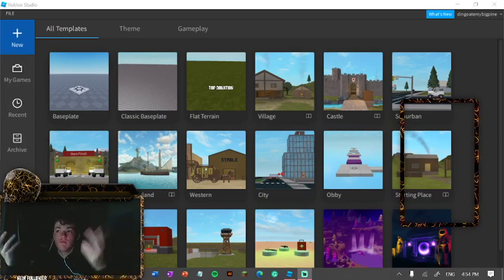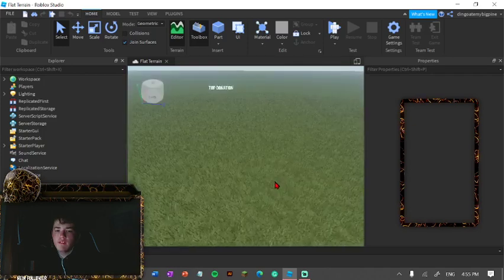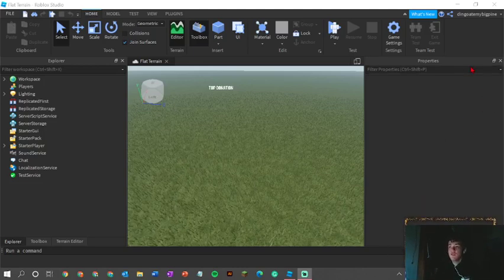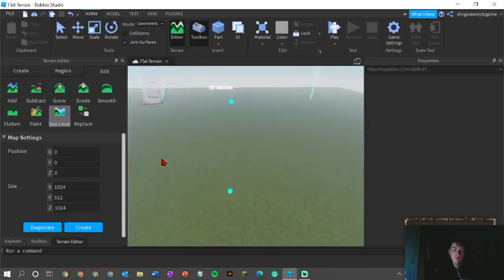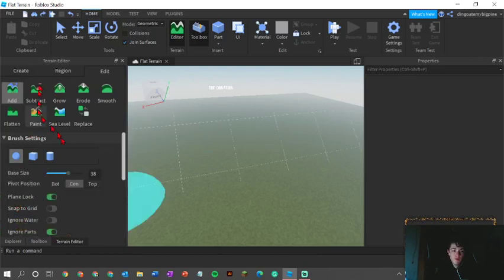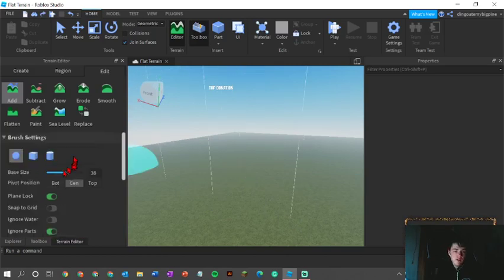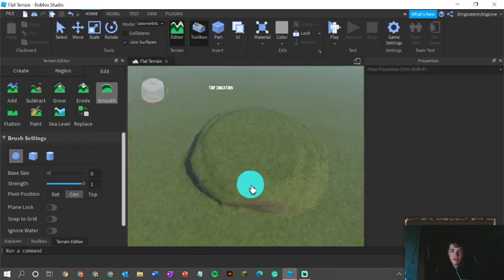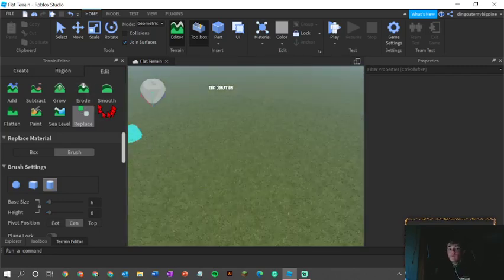Terrain Tool Tutorial - Roblox Studio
I know this will be a rough journey but ill have to figure it out sooner or later
I'm new to this community to let me know if you need me to do anything, talk to you or even suggestions on what you want to see!